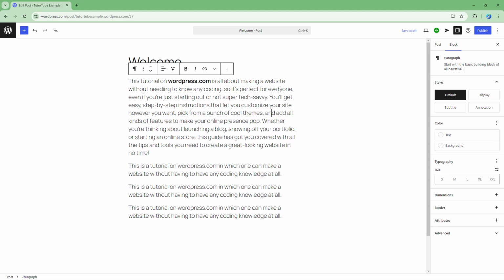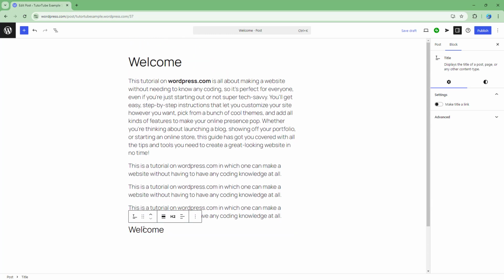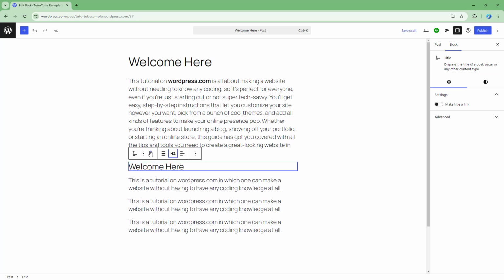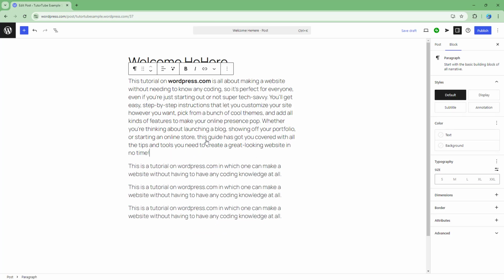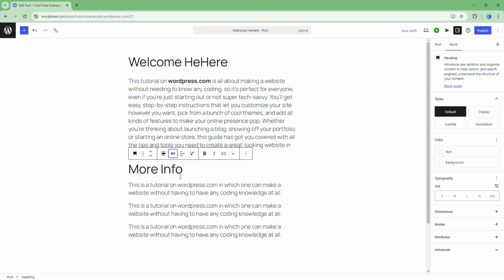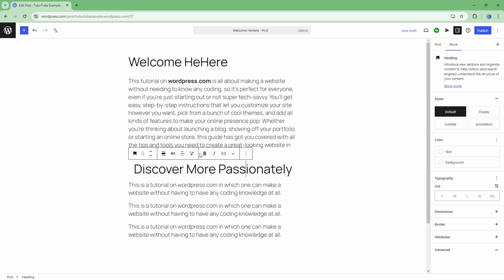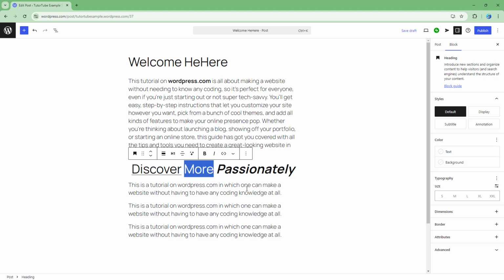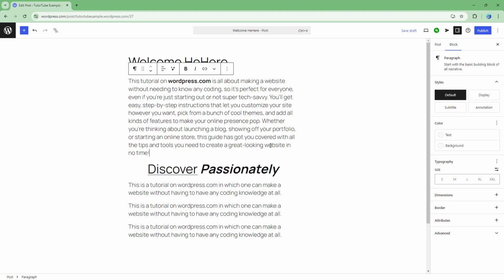Wordpress.com - Lesson 35 - Title and Heading Block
In this tutorial, we will be discussing about Title and Heading Block in Wordpress.com